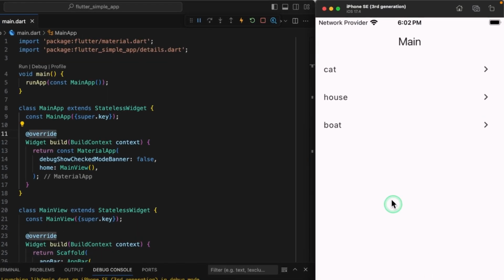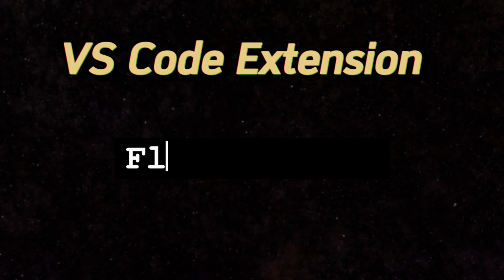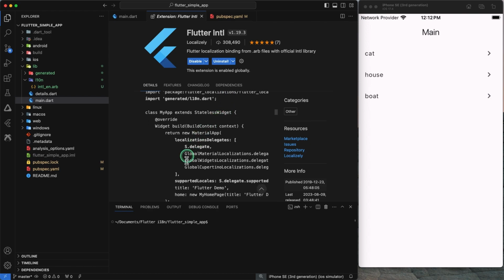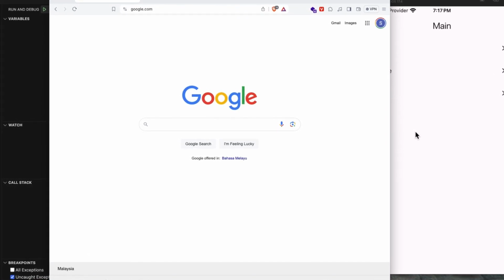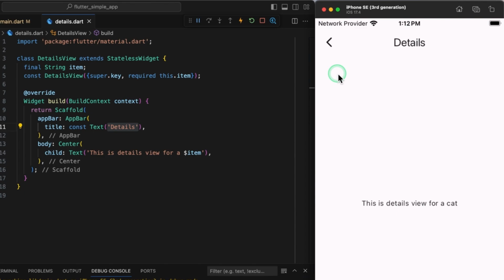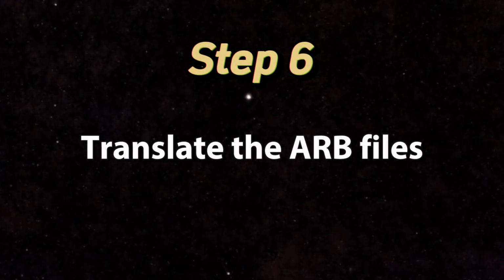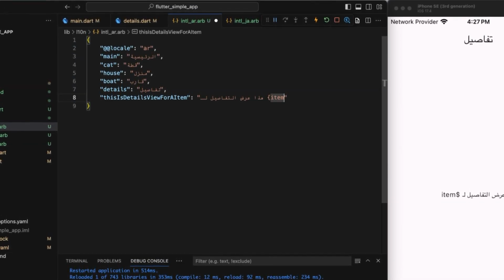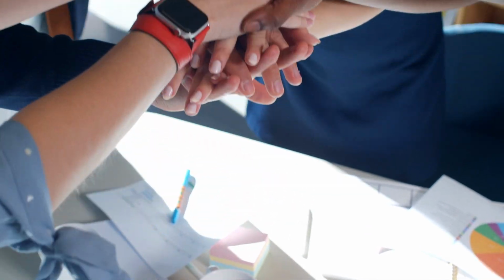Flutter Multi Language Support in 6 Easy Steps - Internationalisation and Localisation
Want to take your Flutter app global?  This video is your one-stop guide to adding multi-language support with ease!

In this beginner-friendly tutorial, we'll break down the entire process step-by-step. You'll learn how to:

Set up your project for multiple languages
Manage your translations efficiently

By the end of this video, you'll have all the skills you need to build a truly international Flutter app that can speak to users all over the world.